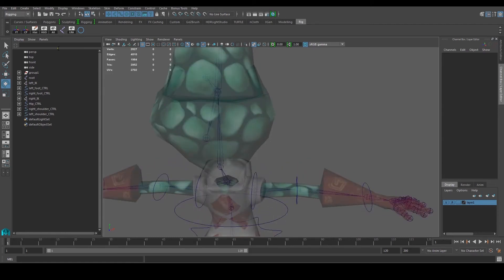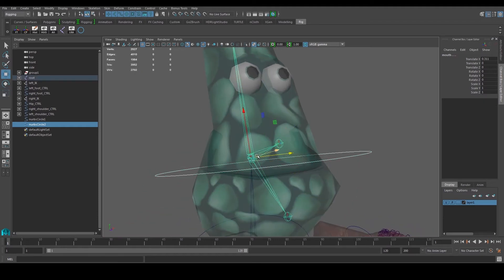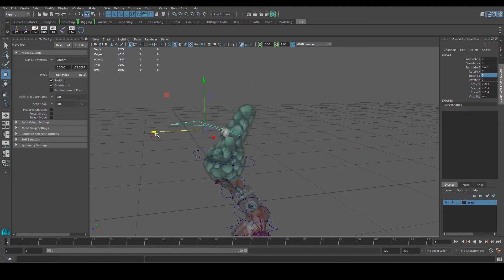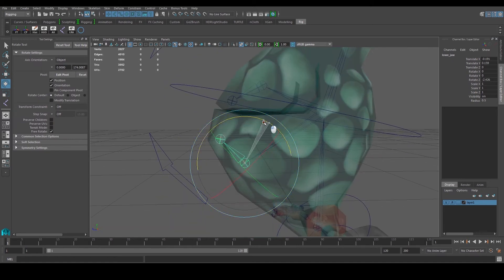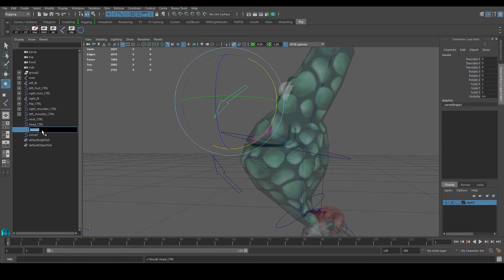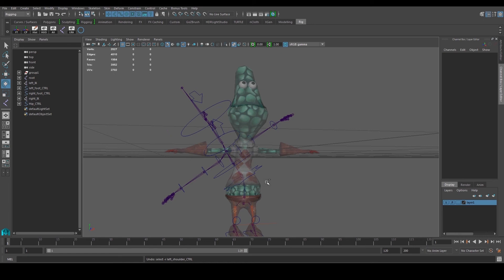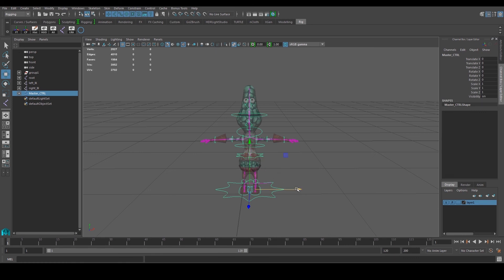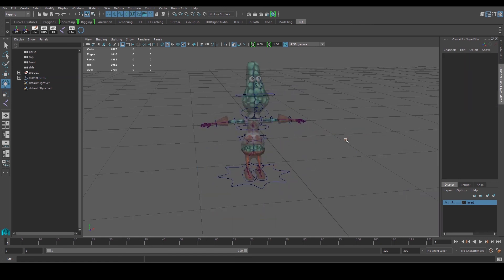Rigging Character in Maya for Beginners Tutorial Part 5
Rigging Character in Maya  for Beginners Tutorial.Learn to Rig a Character in Maya for Maya Beginners. A complete character rigging tutorial in Maya where we learn how to create a basic character rig in Maya.

This Character rigging in Maya tutorial series aims to help you get the basic of the rigging process in Maya. A beginners guide to the tools and techniques used to rig a simple character in Maya.

Rigging Character in Maya
Rigging in Maya for Beginners
Game Rigging Tutorial Maya
Maya Skinning Tutorial
Maya paint weights tutorial
Rigging for Beginners Maya
Painting weights tutorial Maya